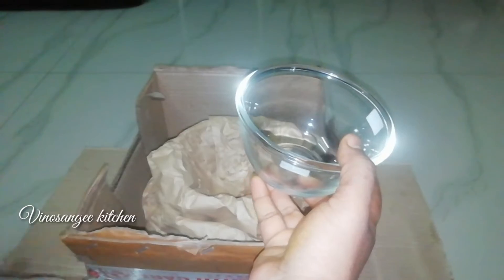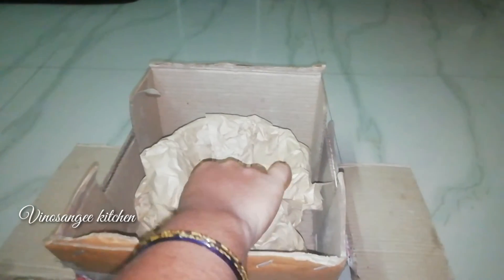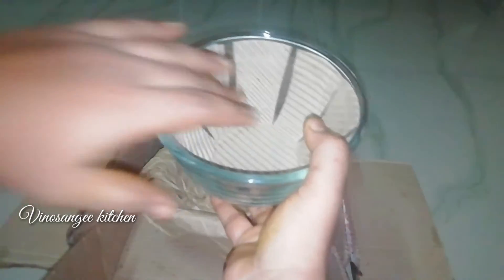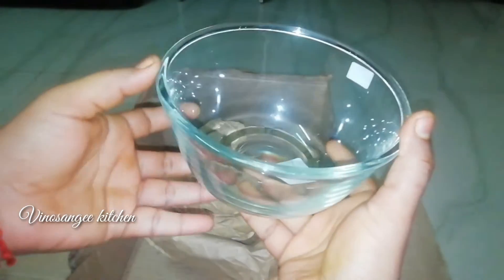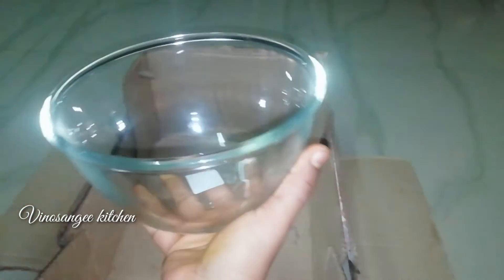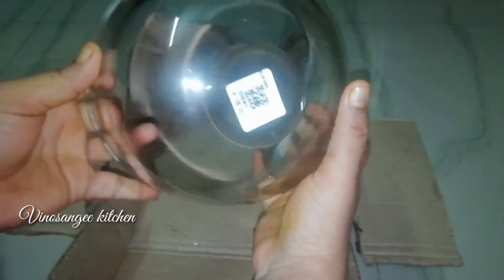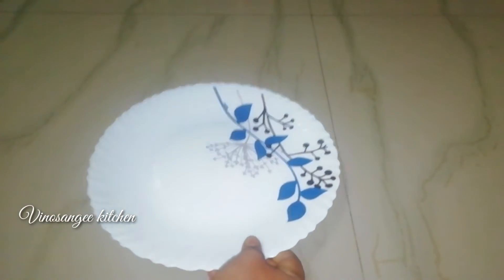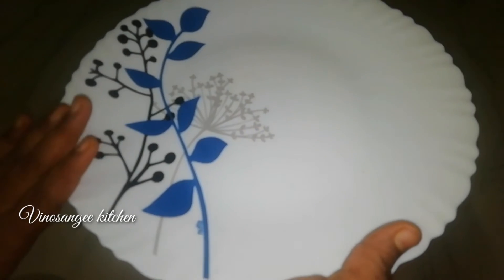Vlog / நம்ம கிச்சனுக்கு வாங்கிய புதிய பொருட்கள்/ Indian class ware & ceramic plates in tamil